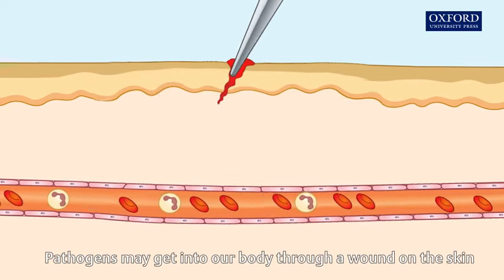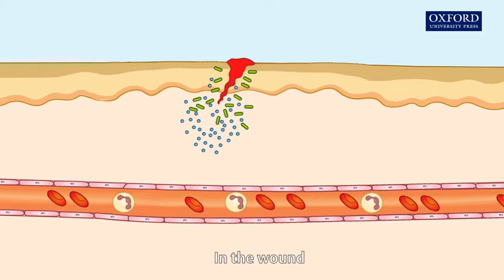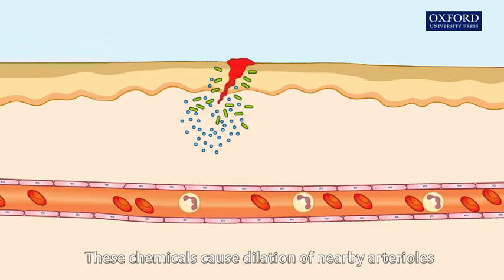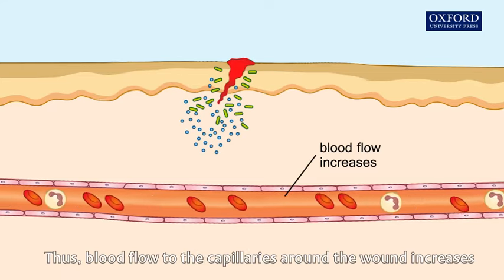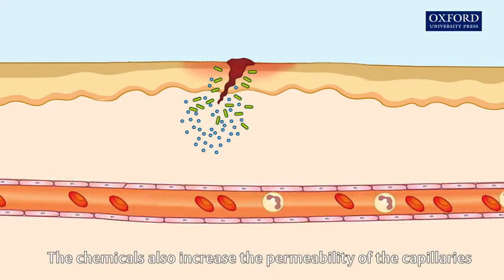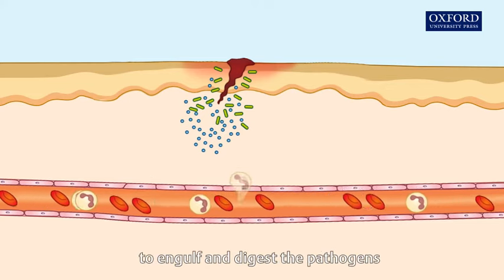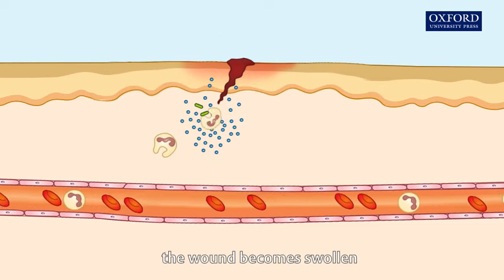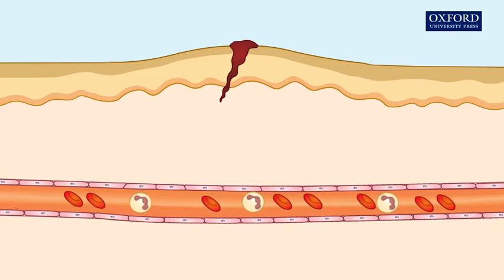Animation 24.1 Inflammatory response